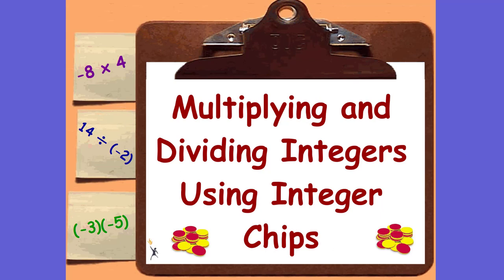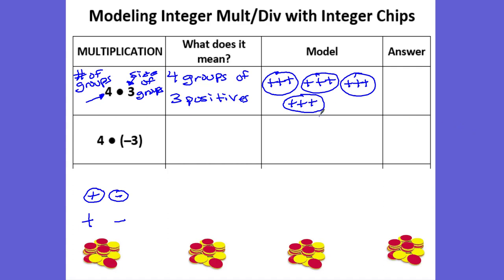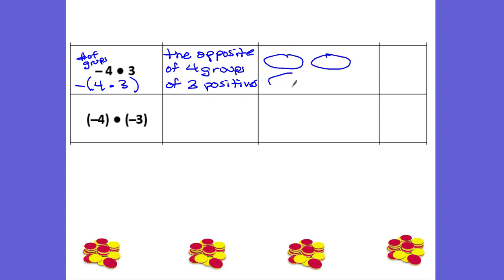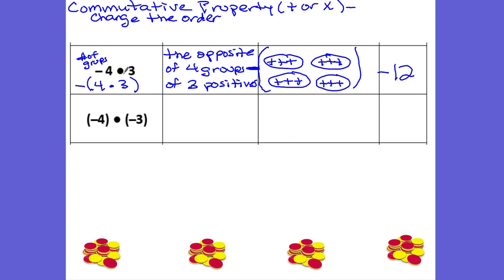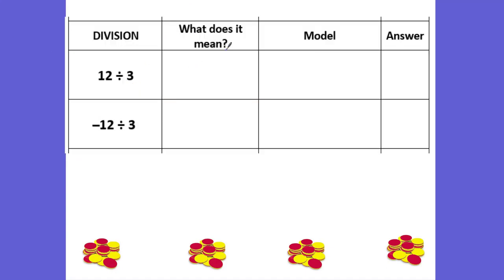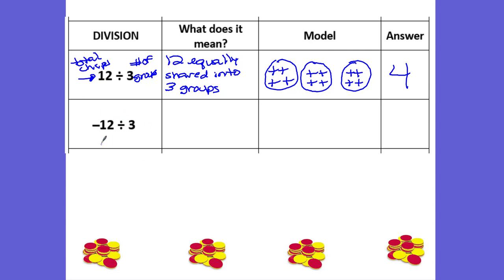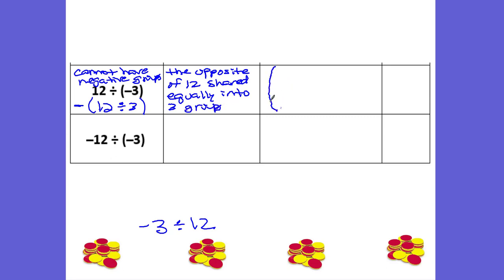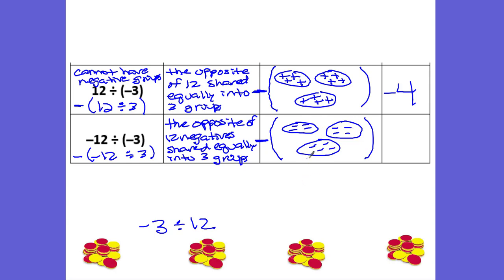Multiplying & Dividing Integers Using Integer Chips